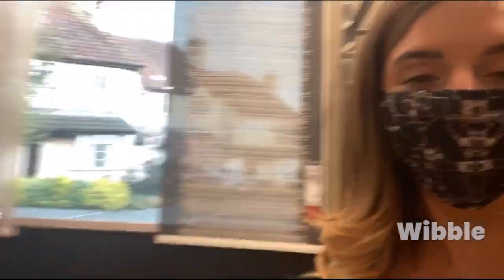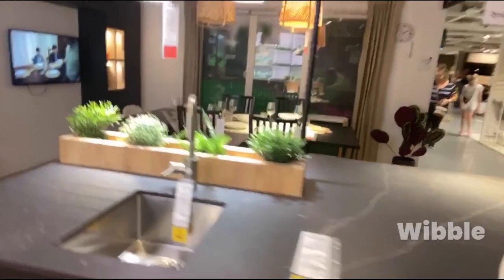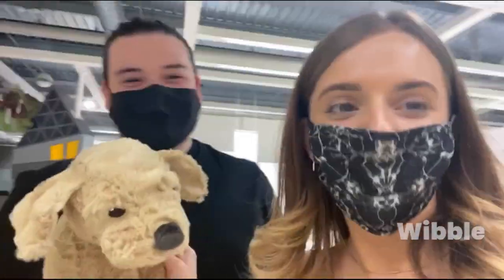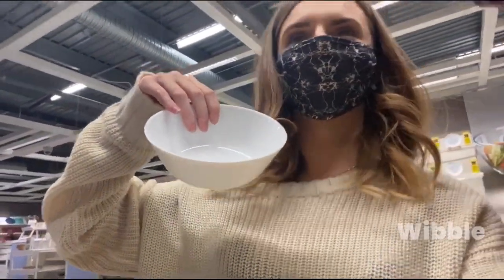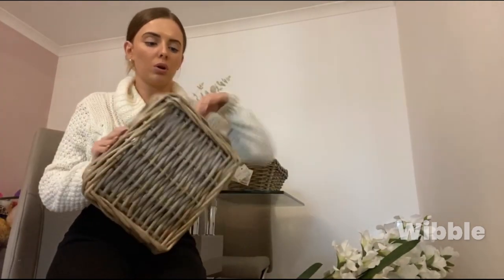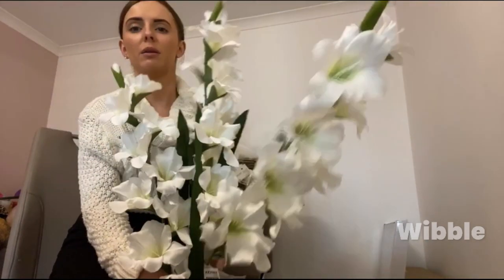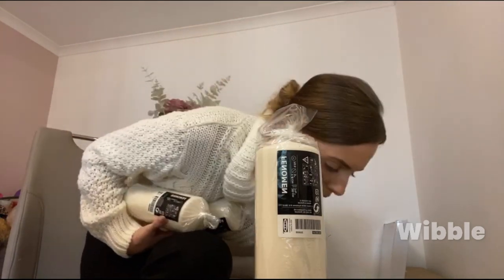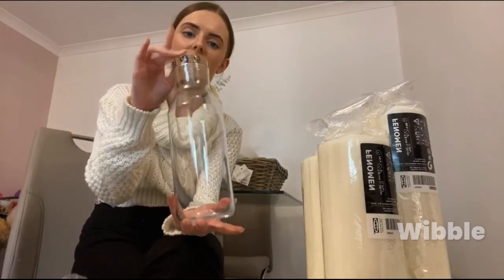SHOP WITH ME AT IKEA | HUGE HOMEWEAR HAUL | Chloe Huggins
Ikea items

I hope you all enjoy the video and I’ll see you all on Thursday

Thank you all so much lots of love xxxx